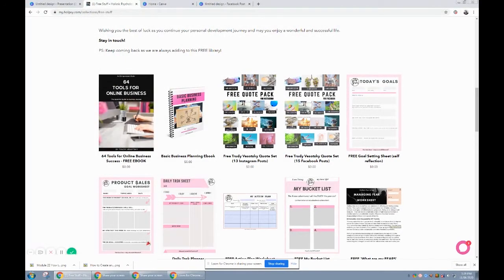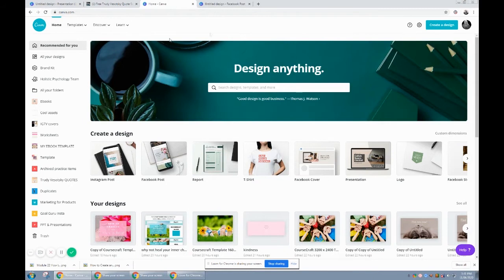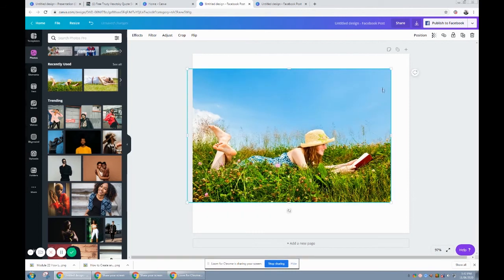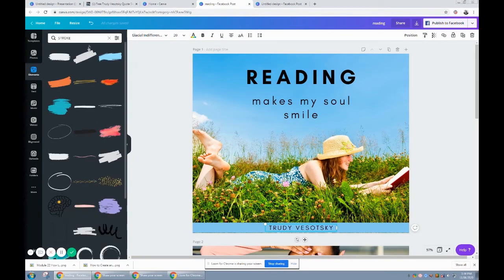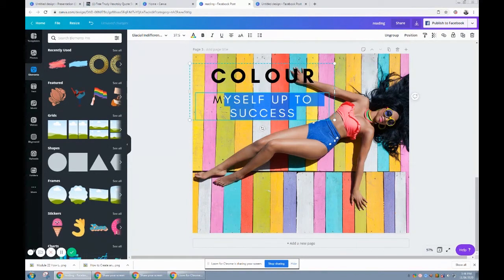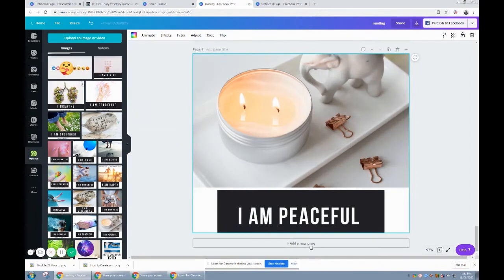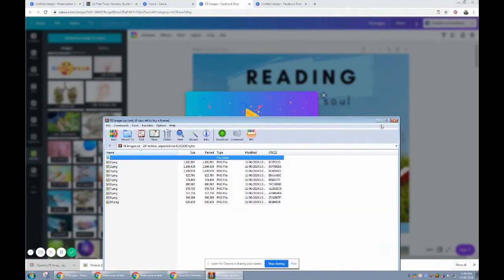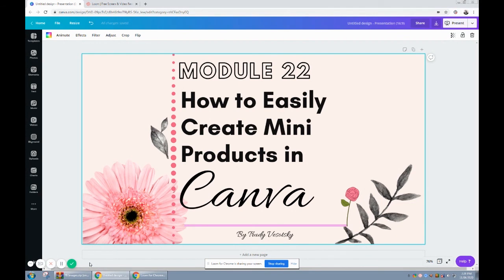How to Create Mini Products in Canva | 13 mins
MODULE 22 - How to Create Mini Products in Canva - 13 minutes

WHAT WE COVER:
During this module I will show you EASY it is to create products in Canva.

In particular I will be sharing with you how easy it was for me to create my recent FB and Instagram Post packs which are available for FREE on my website (although you can use the same skills to come up with a whole range of different products to giveaway or sell).

INSTRUCTIONS
1. Watch the video (11 minutes)
2. Practice and create some awesome products to give away or sell!
5. Ohh and come join us at our FREE FB group and join a group of creatives from around the world who are all supporting each other to creative, have fun and enjoy life!

Love Trudy Vesotsky & the Holistic Psychology Team x

★★★ About Trudy Vesotsky ★★★
Trudy is passionate about teaching people to live with purpose and passion.

She spent a decade working in Government and then went on to conduct workshops in over 100+ topic areas in Behavioural Psychology, Business Development and Grant Funding. She is currently teaching people how to turn their face to face workshops into Online workshops while she continues her aim to transfer all 100+ of her workshop topics online. 10 done and 90+ to go lol